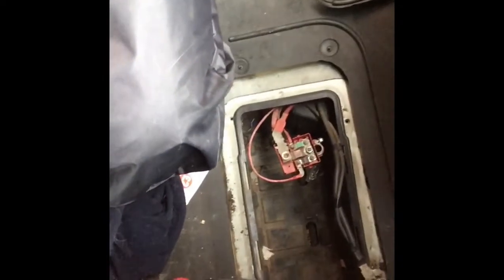Van Conversion Saga Continues!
My van conversion quest to turn a Renault Master in to a mobile adventure hub is hitting snag after snag... electrical problems and van insulation decisions